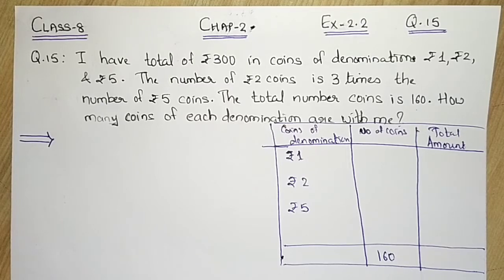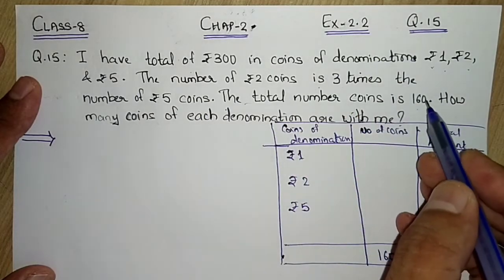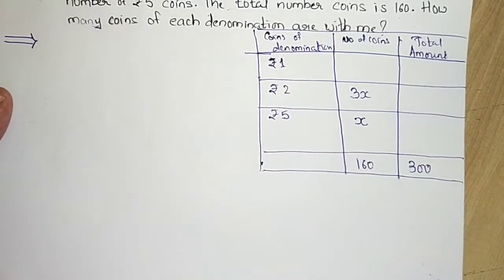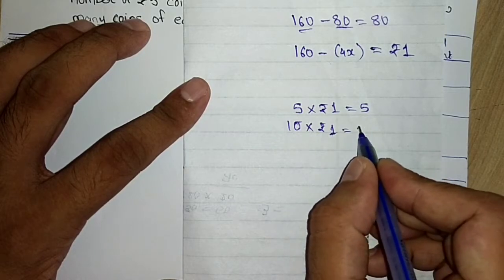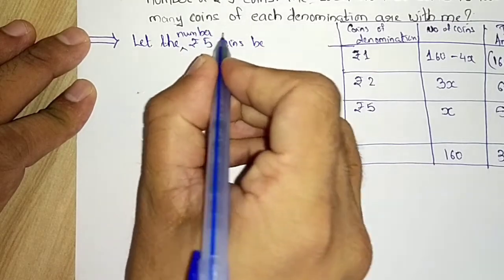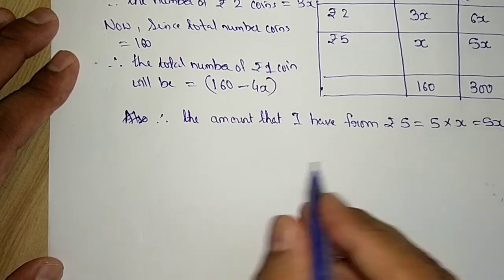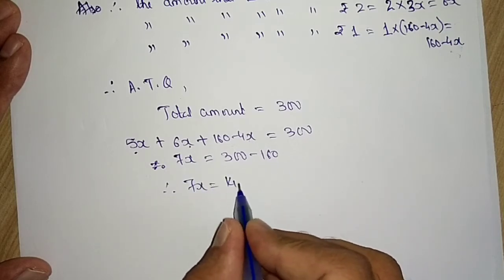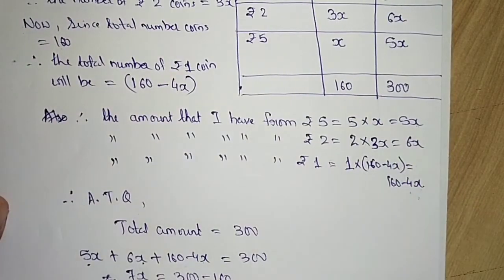Q.15 Ex-2.2 - Linear Equations In One Variable Chap-2 Ncert Mathematics Class-8